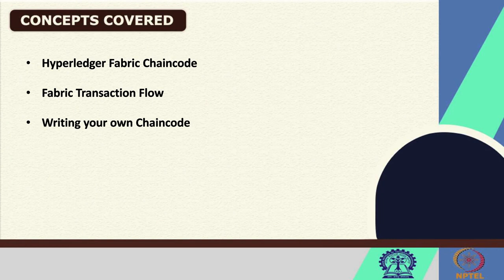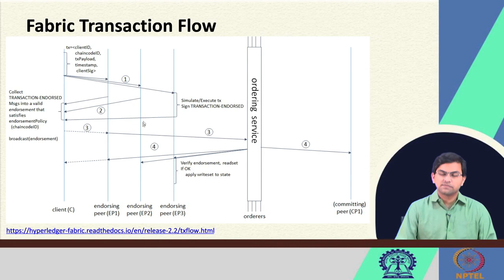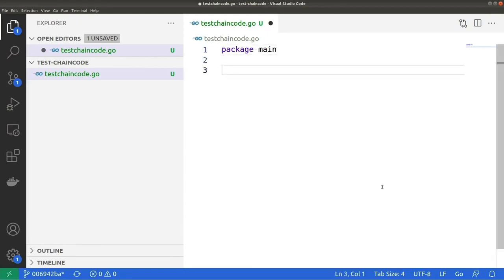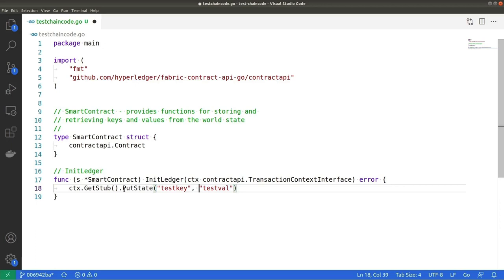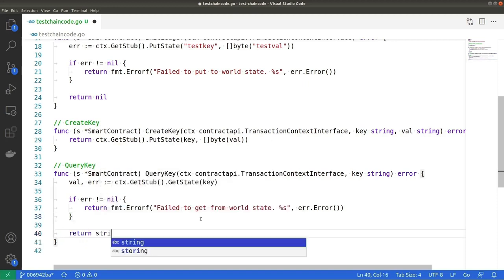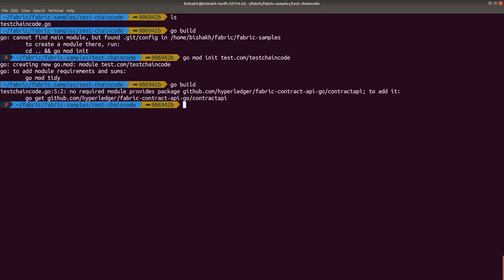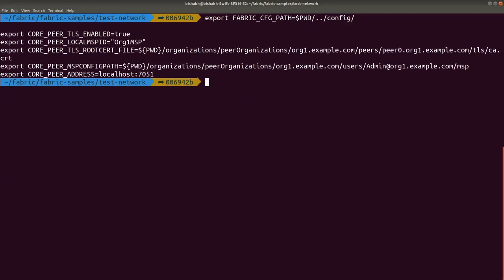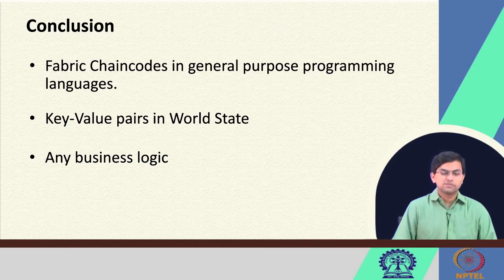LECTURE 36: HYPERLEDGER FABRIC 3